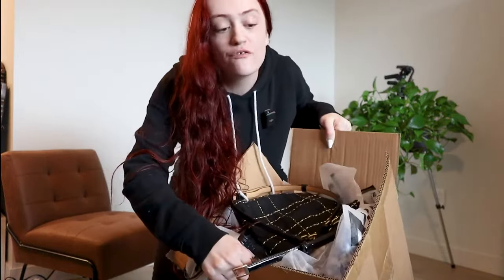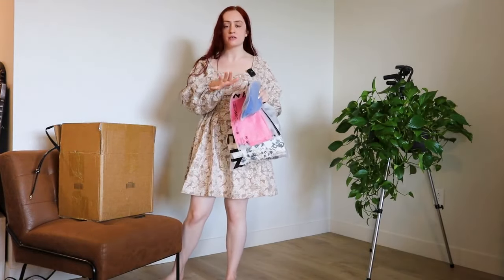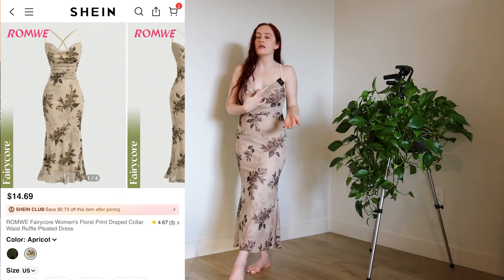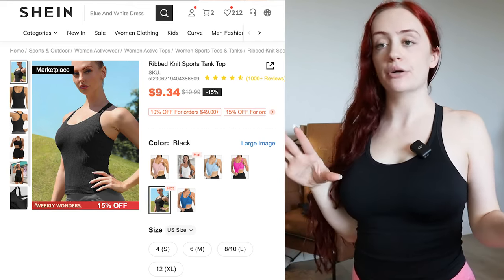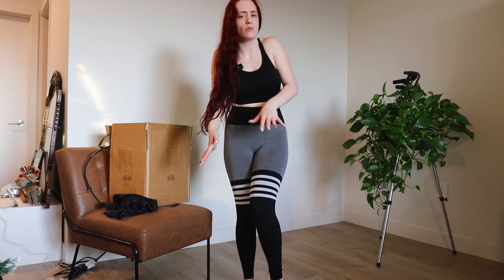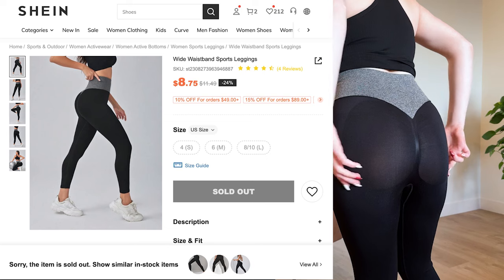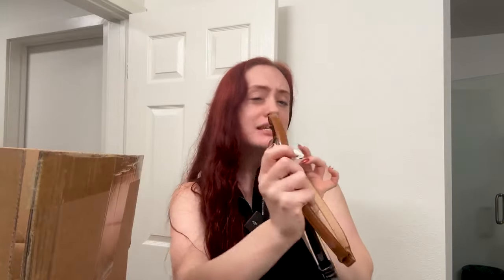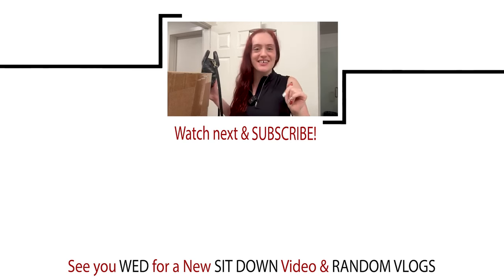IS SHEIN WORTH IT?!? Shein Try On Haul 2024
Throwback to Dresses, activewear and accessories from SHEIN at a pretty discounted price but is it worth it? what is SHEIN quality like?